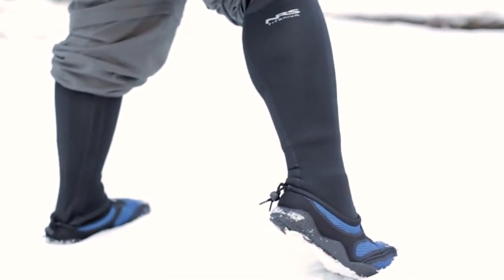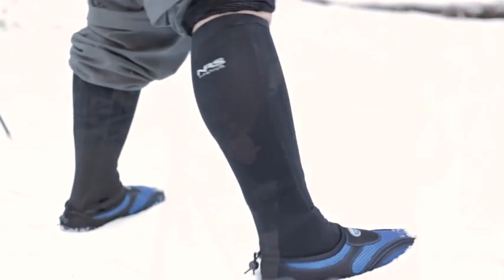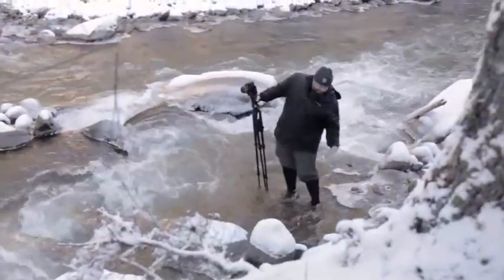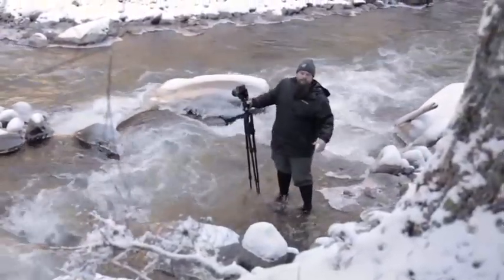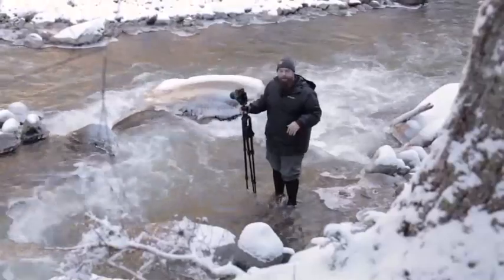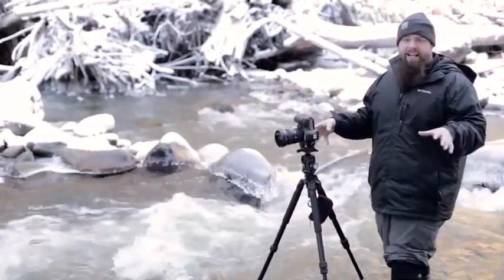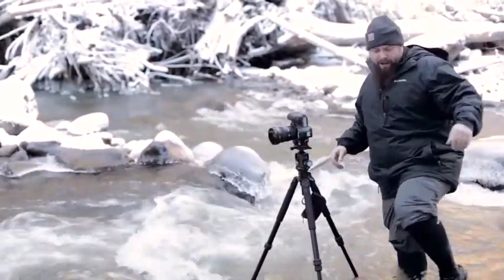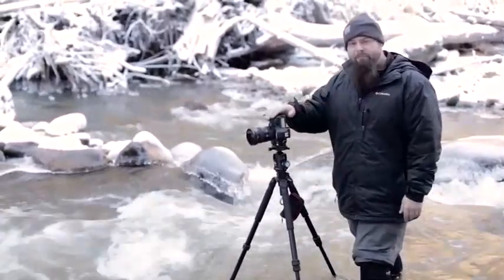NRS ถุงเท้าสำหรับช่างภาพสาย Landscape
- NRS เป็นแบรนด์คุณภาพจาก อเมริกา ที่เป็นผู้เชี่ยวชาญเรื่องอุปกรณ์ Kayak, อุปกรณ์พายเรือ, อุปกรณ์ outdoor ไม่ว่าจะเป็นชุดดำน้ำ, เสื้อ Jacket, ถุงเท้ากันน้ำ, ถุงมือ รวมไปถึงอุปกรณ์ Camping และอุปกรณ์ผจญภัยทางน้ำ รองรับทั้งผู้ชาย ผู้หญิง หรือแม้กระทั้งขนาดสำหรับเด็ก

- หมดกังวลกับการลุยน้ำถ่ายภาพ
NRS Boundary Socks with HydroCuff ถุงเท้ากันน้ำสำหรับช่างภาพ ช่วยให้ช่างภาพสามารถลุยน้ำ ได้อย่างสะดวก เพื่อหามุมในการตั้งกล้อง หรือวางขาตั้งกล้องในแม่น้ำ เหมาะสำหรับช่างภาพสาย Landscape ที่ชื่นชอบการถ่ายภาพธรรมชาติ ในมุมที่แตกต่างไม่เหมือนใคร

- ช่วยรักษาอุณหภูมิให้อุ่น แม้ลุยน้ำที่มีความเย็น
NRS Boundary Socks with HydroCuff ถุงเท้ากันน้ำสำหรับช่างภาพ แบบรัดข้อยาวถึงหัวเข่า ผลิตจากนีโอพรีนคุณภาพสูง ช่วยรักษาอุณหภูมิเท้าและขาให้มีอุณหภูมิที่คงที่ เราสามารถลุยน้ำที่มีอุณหภูมิเย็นได้อย่างหมดกังวล

- ถุงเท้ากันน้ำ รัดข้อยาวถึงหัวเข่า
NRS Boundary Socks with HydroCuff ถุงเท้ากันน้ำสำหรับช่างภาพ ออกแบบให้มีความยาว ช่วยให้สามารถลุยน้ำที่มีความลึกในระดับหน้าแข้งได้ดีกว่าถุงเท้ากันน้ำทั่วไปในท้องตลาด

- ให้มุมมองที่แตกต่างสำหรับช่างภาพ Landscape